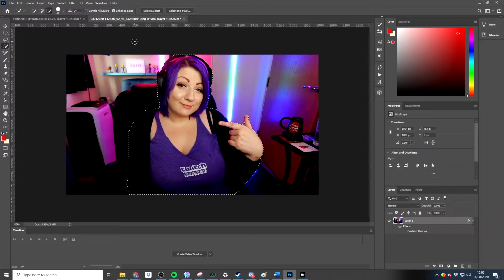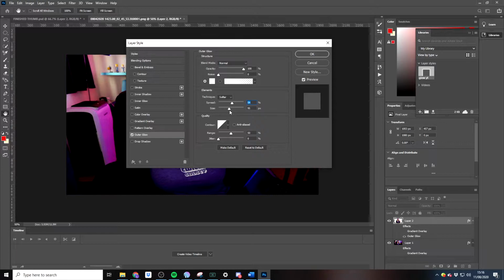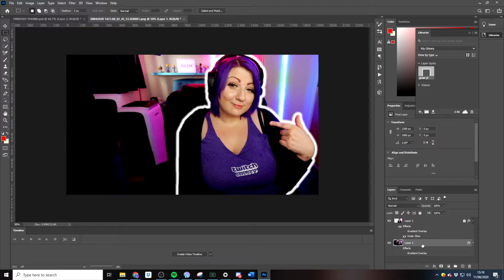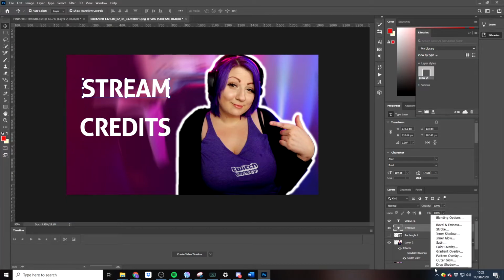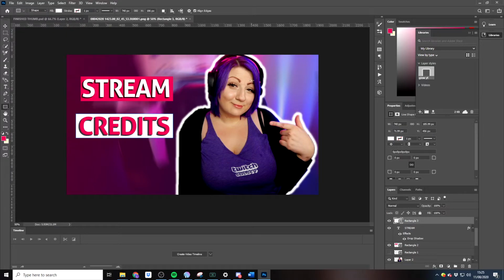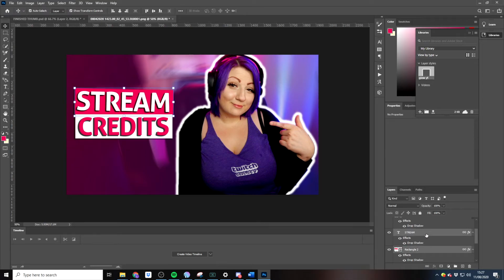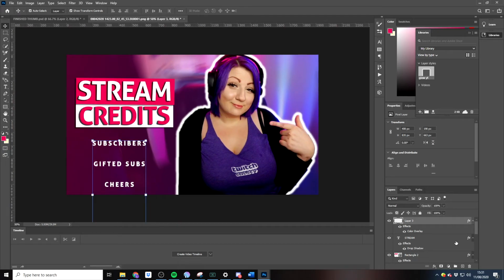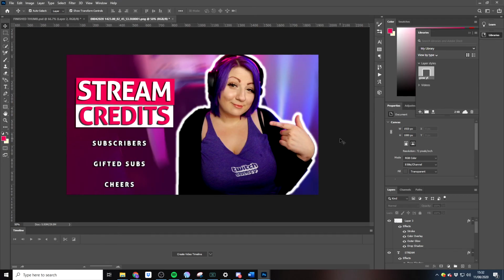How to make effective youtube thumbnails in 2020!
This video was made for stream elements and is all about how you can make your Youtube thumbnails more effective so that people will click!
Looking for help starting up a Youtube? Find a full guide here!
💬Socials
💜Twitch: Fiday Saturday Sunday 4pm BST